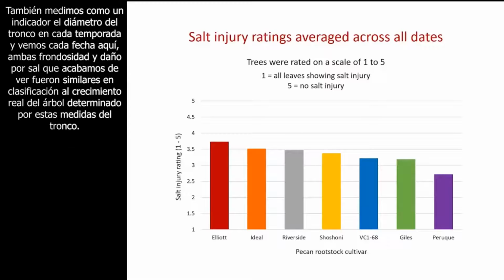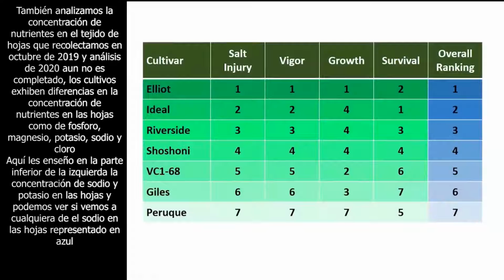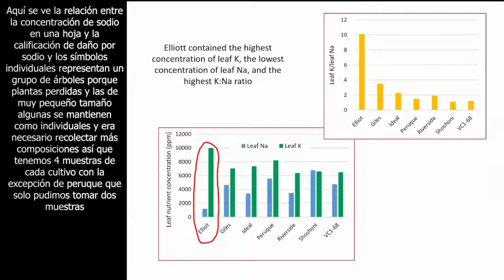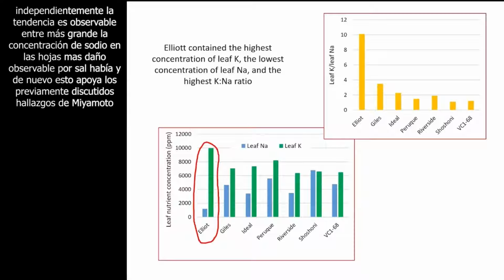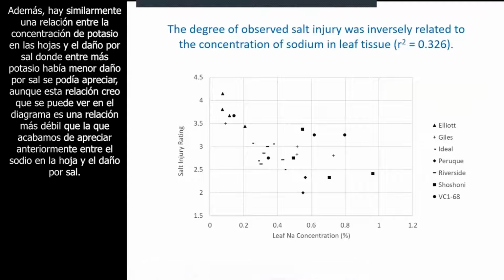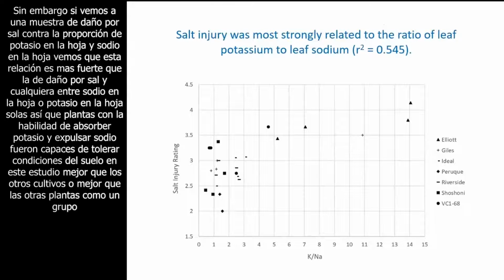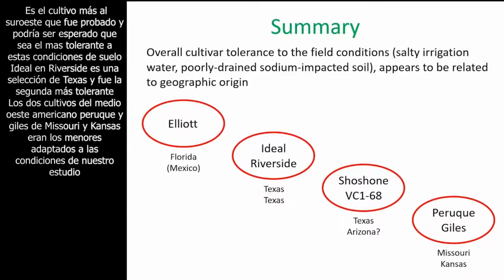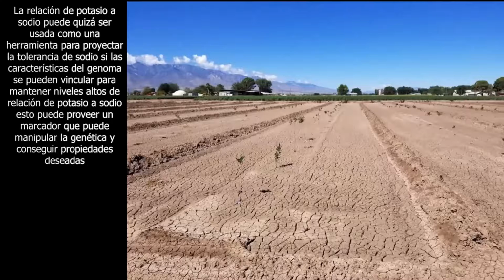Simposio nogal XXI Dia 14 OCTUBRE Parte 5